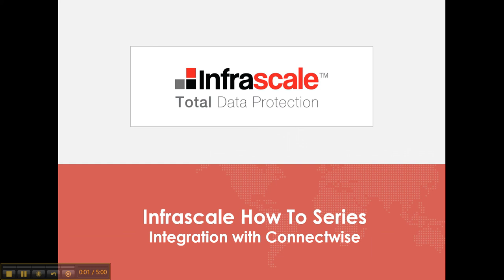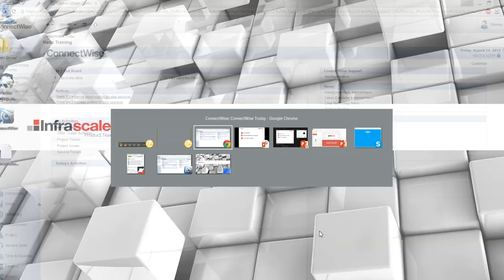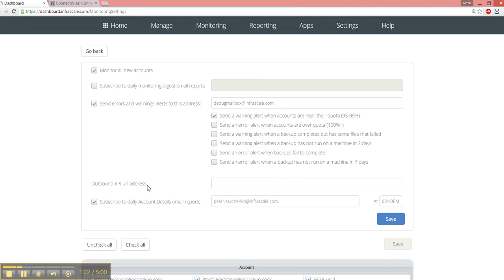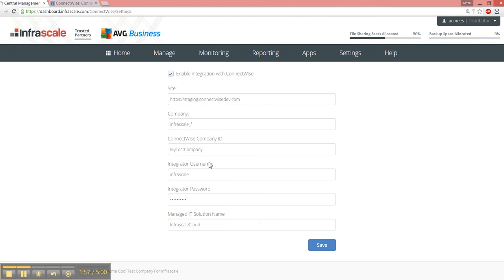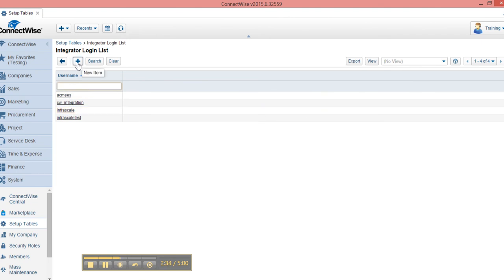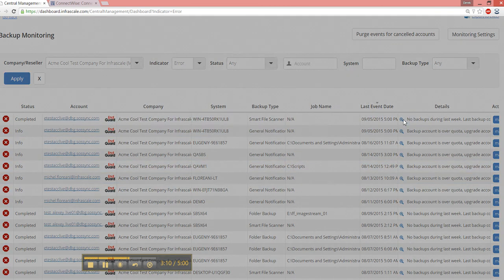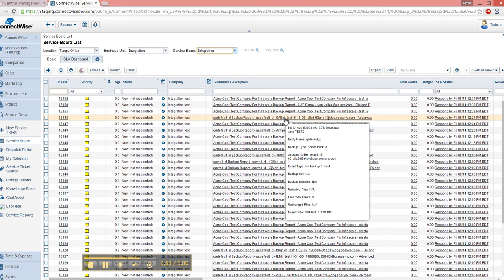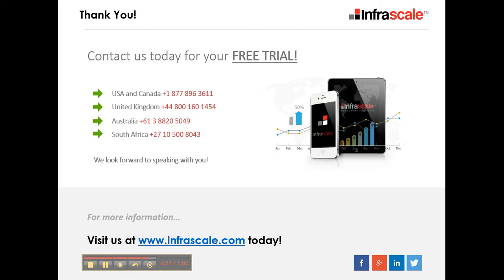Connectwise Integration with Infrascale Cloud Backup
Learn how to integrate the Infrascale monitoring services directly into your Connectwise service ticketing system.